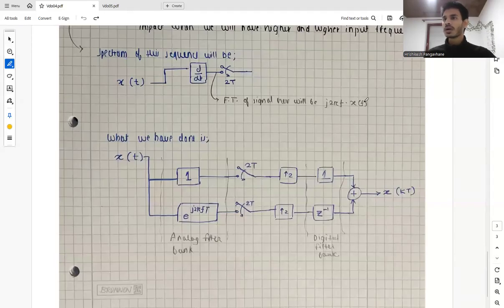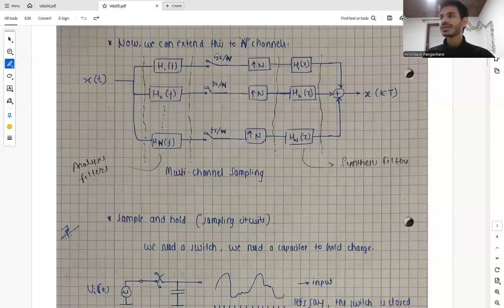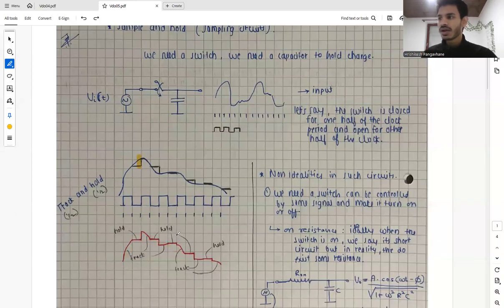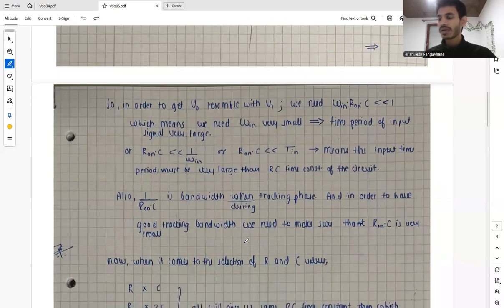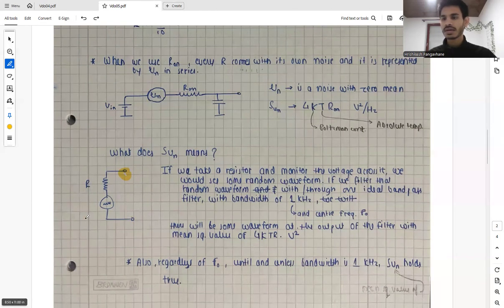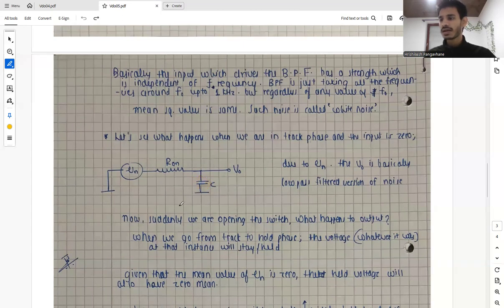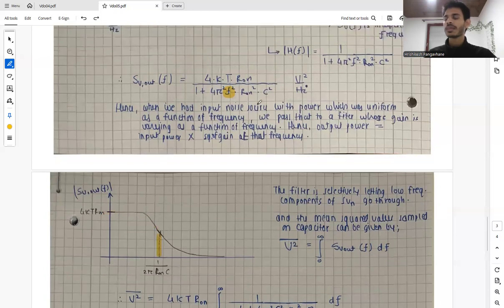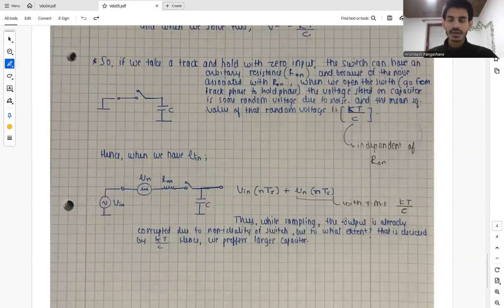05 Noise due to sampling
In this video we will discuss about noise due to sampling in great detail.